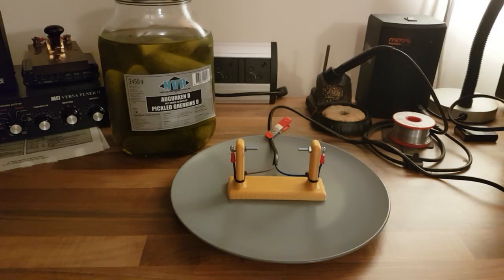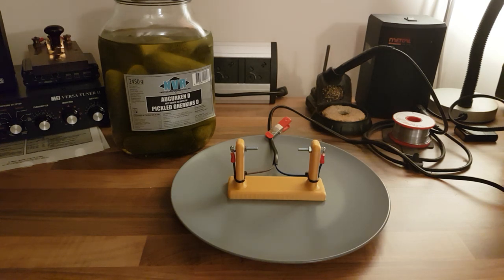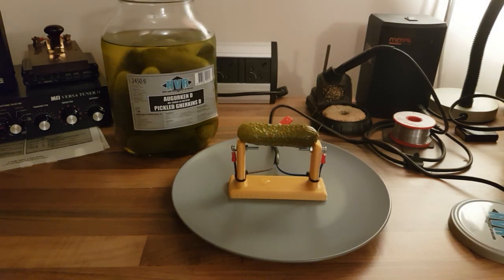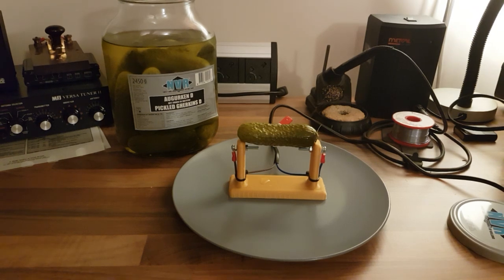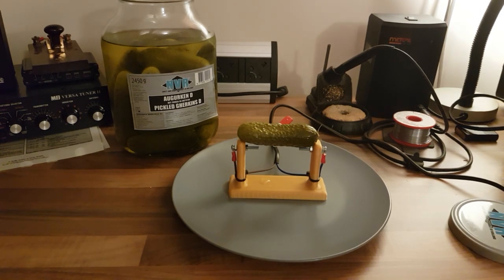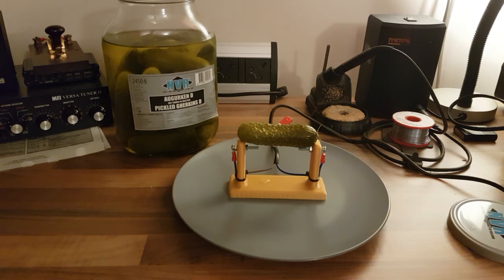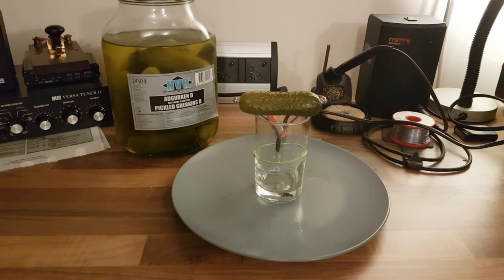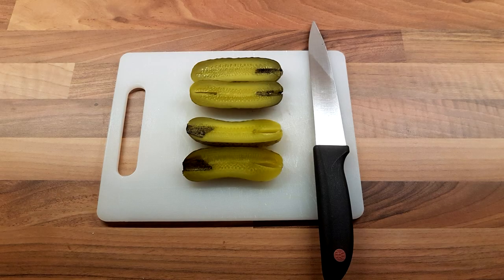Electric Gherkin (Pickle) Experiment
This weekend I electrocuted a gherkin so that you don't have to. Please don't try this experiment at home.

When the sodium in the salt used to pickle the gherkin is excited by alternating current, it gives off yellow light, which you can see in this video. The wavelength of the late is set by the photo-electric emission of the sodium at 598.9 and 590 nanometres, or "orangey-yellow" in technical terms. It's the same process that makes old-fashioned sodium streetlights work.

When I was researching this video, I was dissapointed that the Wikipedia article on pickled cucumbers does not include a section titled "Pickles as a light source".

This experiment involves lethal voltages that can cause serious injury or death if you come into contact with them. You should not attempt this experiment unless you are an electrical engineer, electrician or allied professional. Do not try this at home.